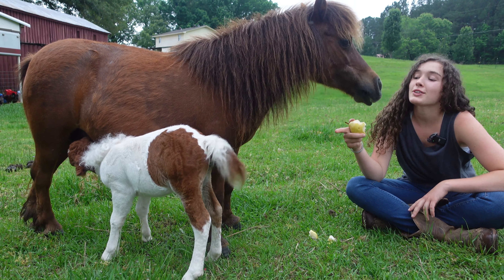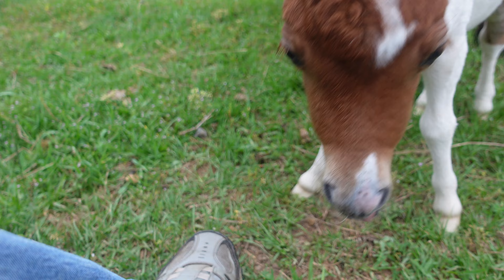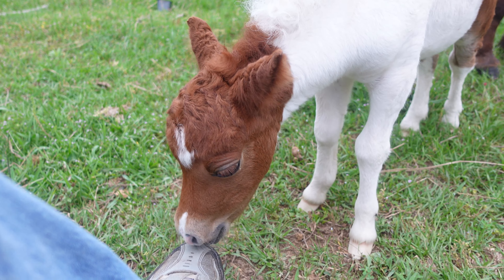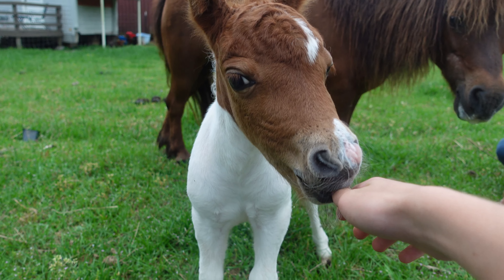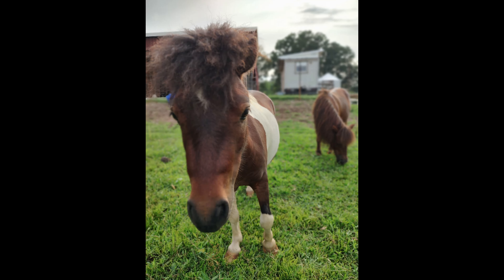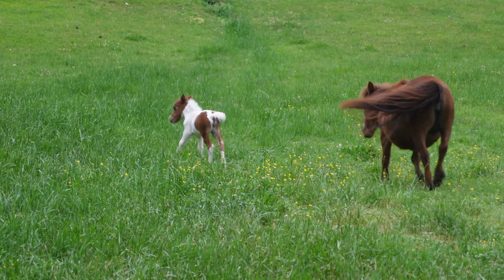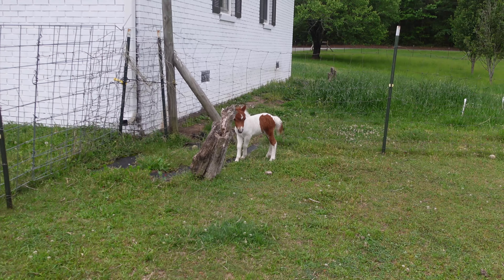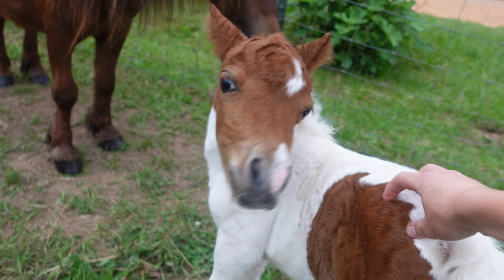THE CUTEST Animal Born on Our Farm!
We're so excited to have this mini horse here on our farm! Her name is Peanut, and she was born on mother's day of 2024.